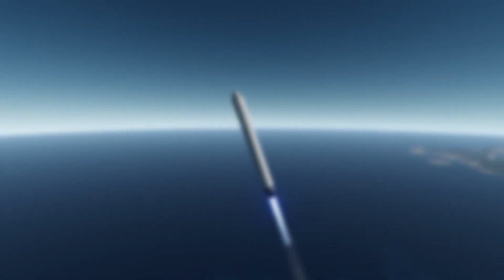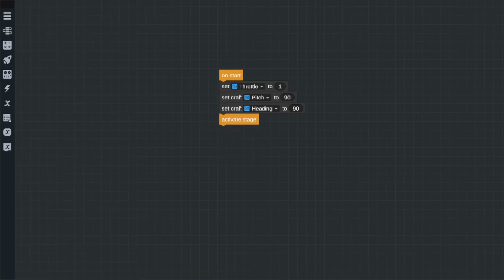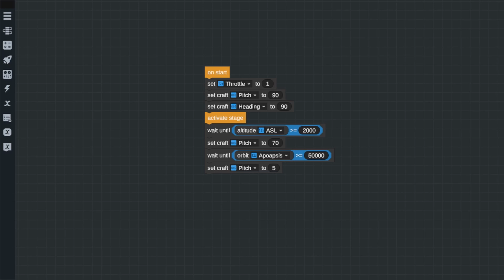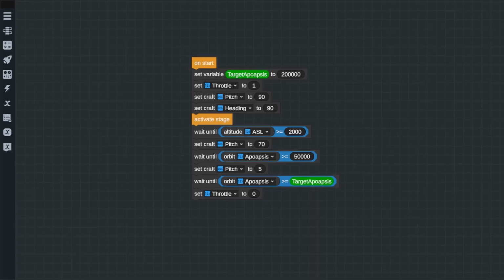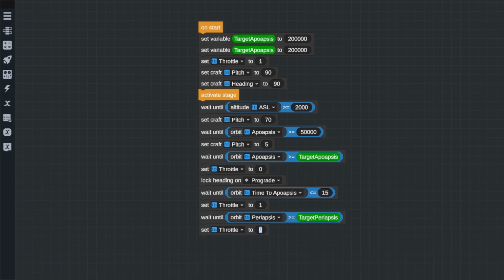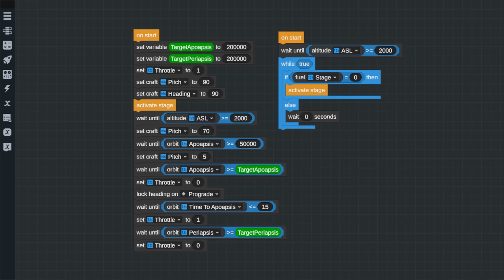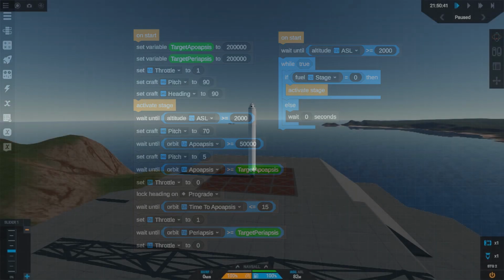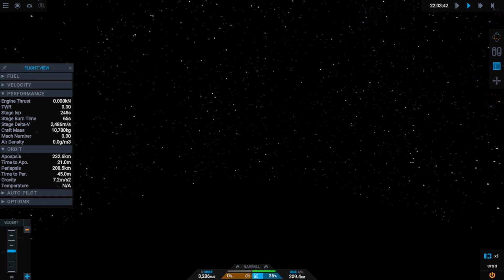Vizzy For Dummies: Pt. 4 Autolaunch Program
We step through how to build a Vizzy automatic launch program that can be used on your rockets!